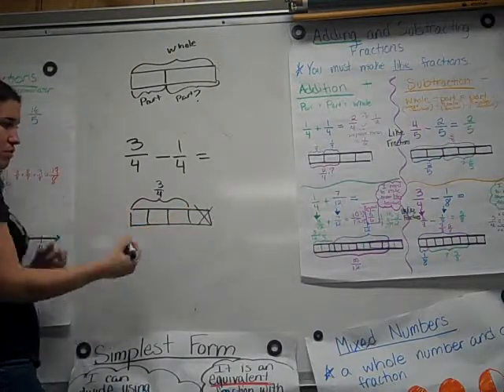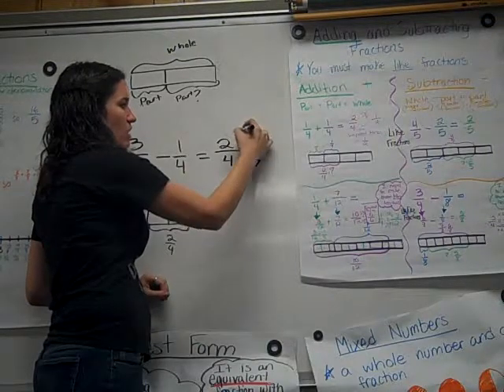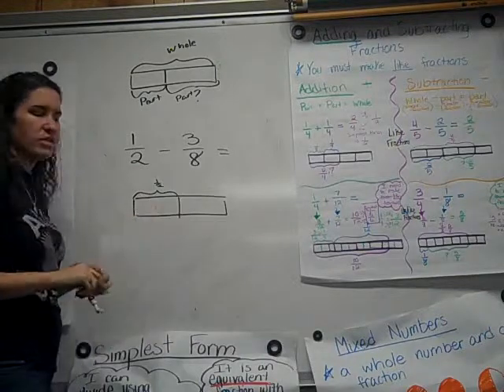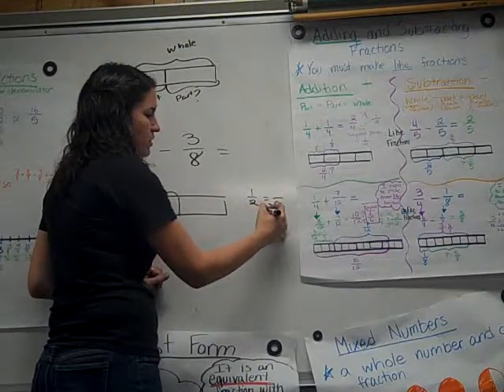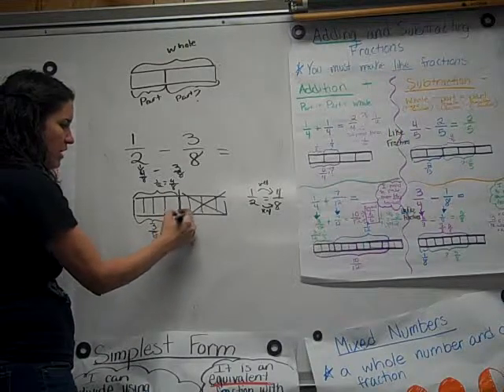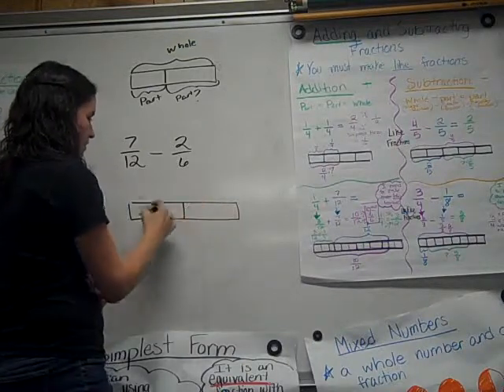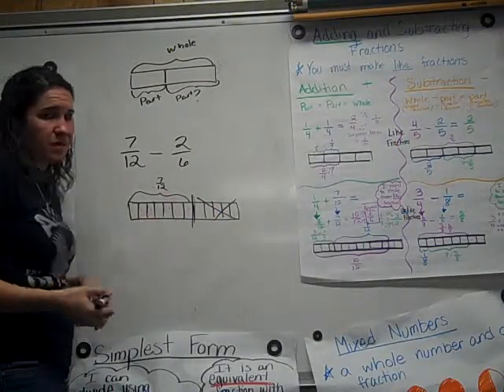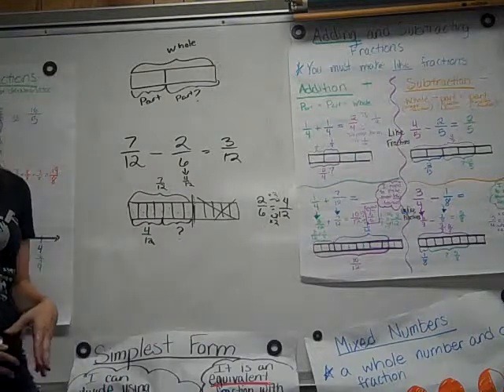Subtracting Fractions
In this video, I will show you how to subtract like and unlike fractions using a bar model/fraction bar.